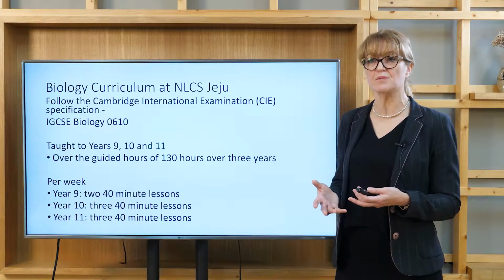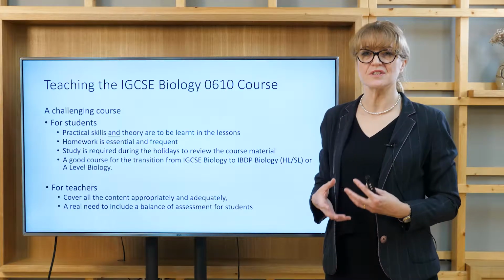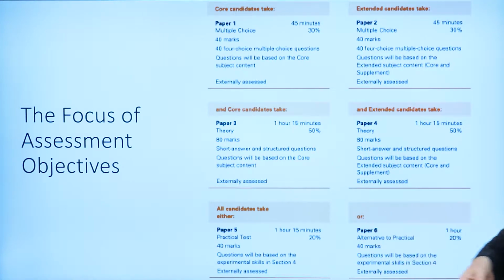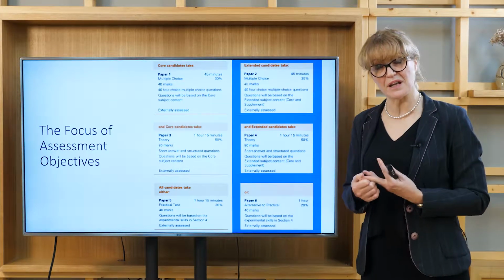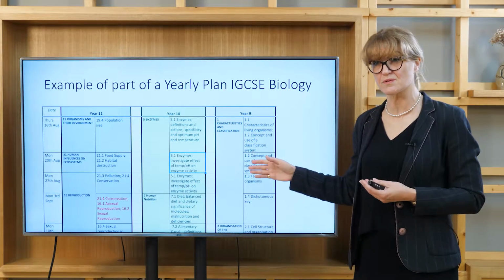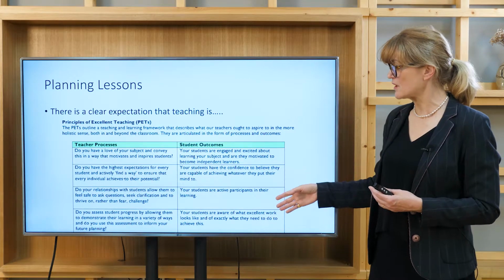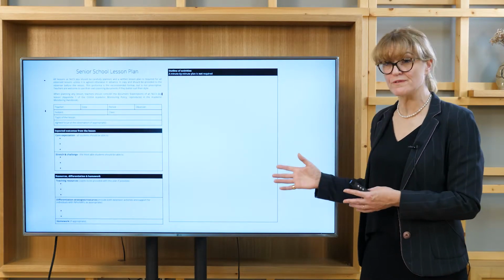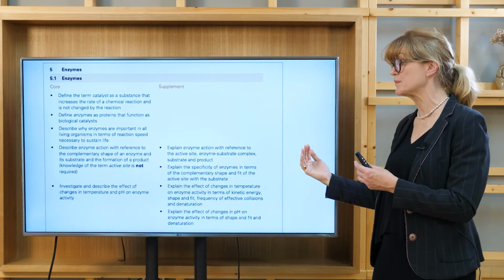제5강 NLCS JEJU 교과 교육의 특성 생물교육 NLCS JEJU 1